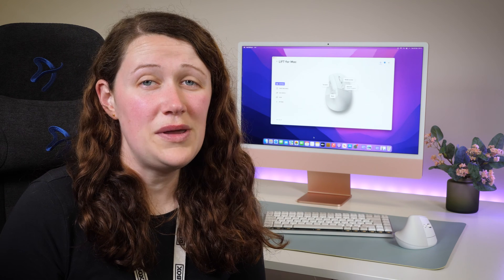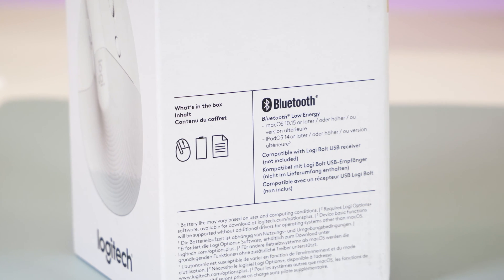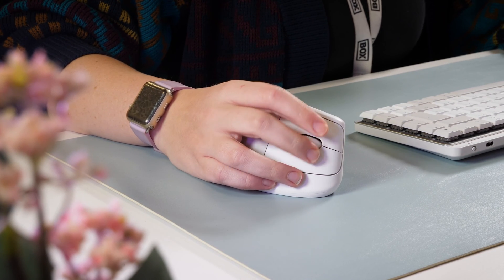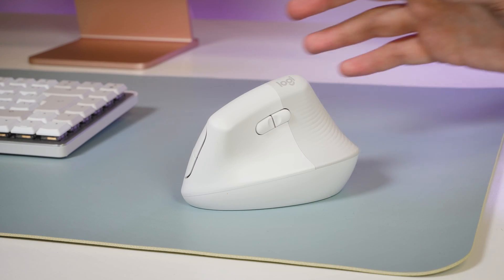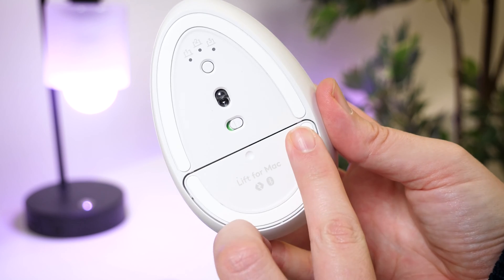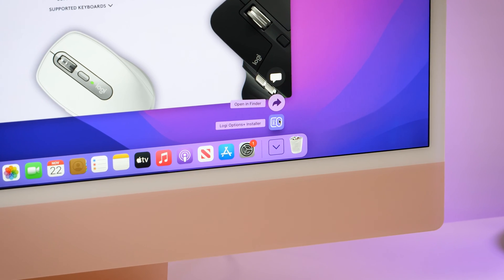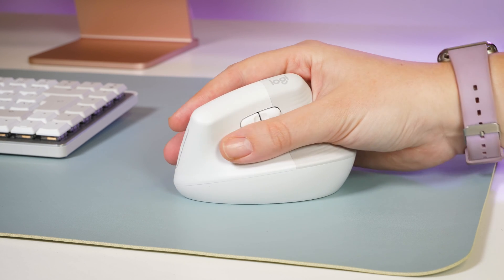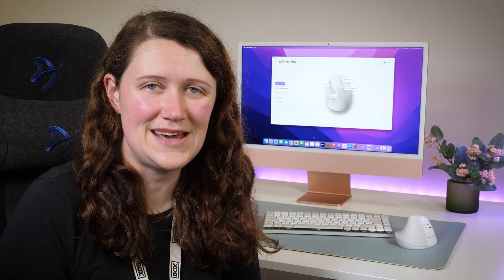Logitech Lift Ergonomic Vertical Mouse for Mac Review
Today we have the pleasure of reviewing the Logitech Lift ergonomic mouse for Mac. Taking a step away from a traditional mouse, the Logitech lift is relatively new to the market and finally introduces a design that not only improves your posture, but also angles your hand into a more natural position, relieving your wrist from strain. This time, Logitech have taken the mac user into consideration, altering this new favourite to blend in with your mac devices and connect seamlessly without interruption. Check out in our full review why we think it could be a perfect companion for your Mac!

0:00 Intro
0:32 Unboxing
0:53 Design / Controls on the base
2:03 Buttons and Scroll wheel
2:20 Getting used to the vertical shape
3:03 Sound Sample for clicks and scroll wheel
3:16 Using it on various surfaces
3:30 Features to watch out for
3:56 Using it with the Logi Options Plus App
4:26 Battery life
4:54 Overview